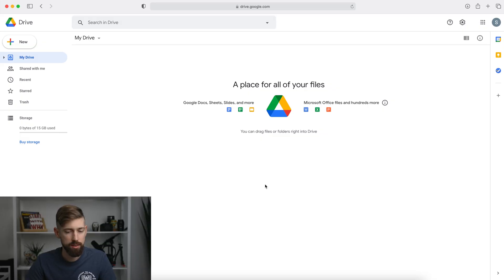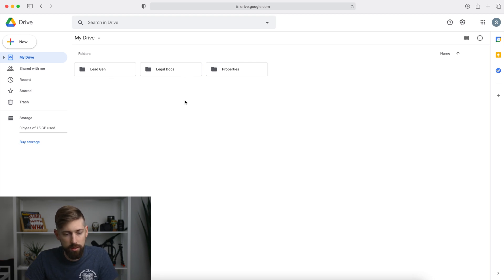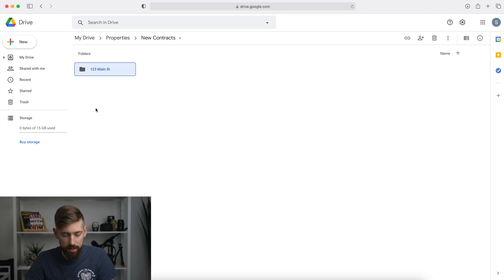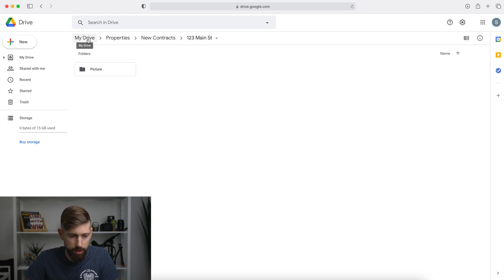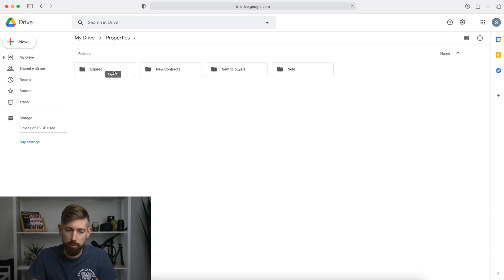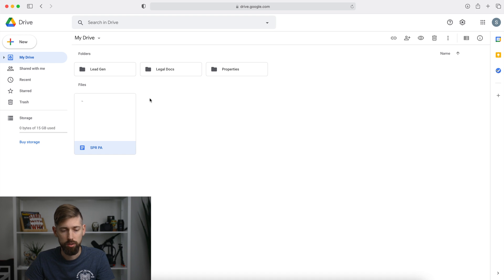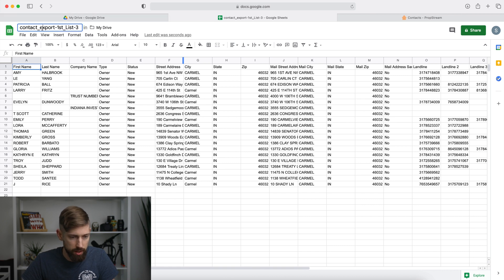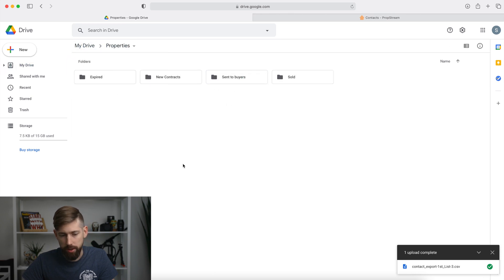FREE Wholesale Real Estate Lead Management System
G Suite is not just a powerful email provider, it is an all in one FREE business productivity and LEAD MANAGEMENT System that has all the tools and apps you need for your wholesale business. Lead Management can be on of the hardest parts of wholesaling but today we are talking about what Google suite is, how to set it up for your Wholesale business, and how we incorporate it into our everyday workflow. REAL ESTATE should be EASY. PERIOD

00:00 Intro
00:36 What Google Suite is
01:10 Set Up Google Drive
04:00 Moving a deal through the PIPELINE
05:00 Sharing Pictures to Buyers
07:00 Google Docs
08:15 Sharing a Document
08:57 Google Sheets

Our Gear
Daily Lens
Crazy Crisp Mic
Fast Back up SSD
Our MASSIVE Light

Millionaire Mind
Start with Why
4 Hour Work Week
Rich Dad Poor Dad
Tribe of Mentors
Total Money Makeover